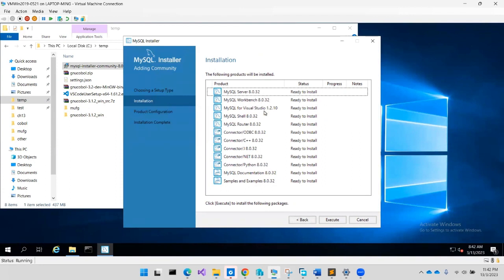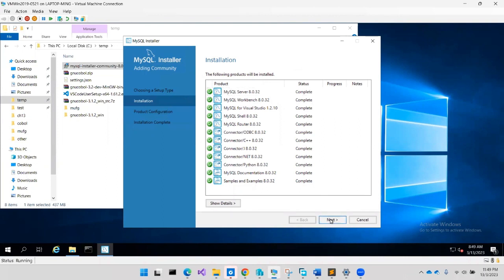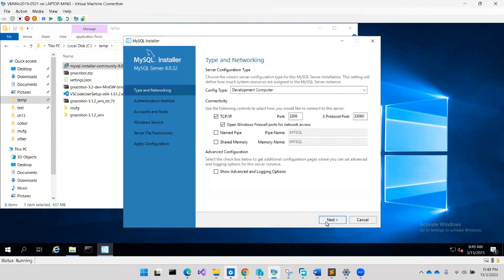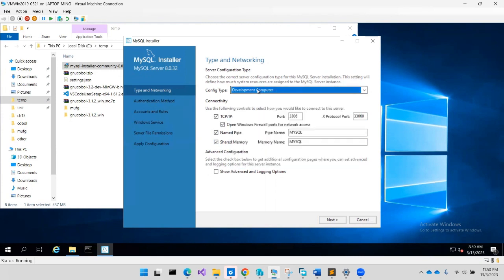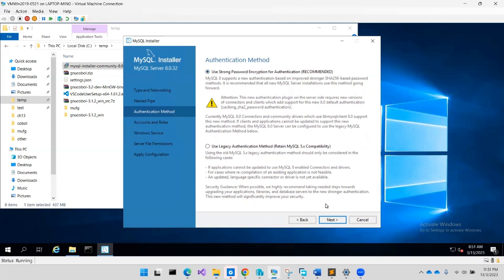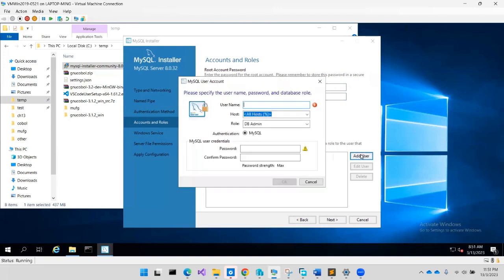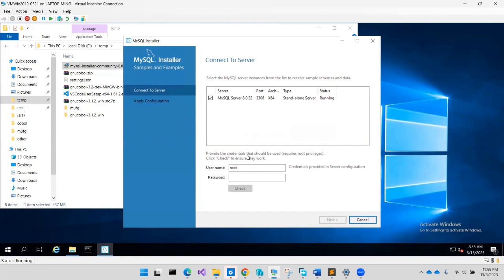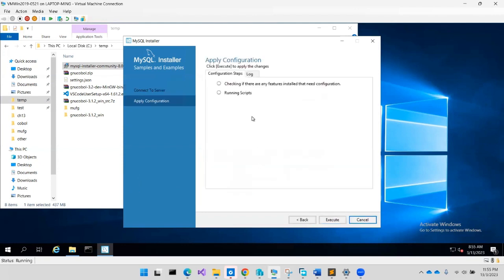Install MySQL in Windows Server